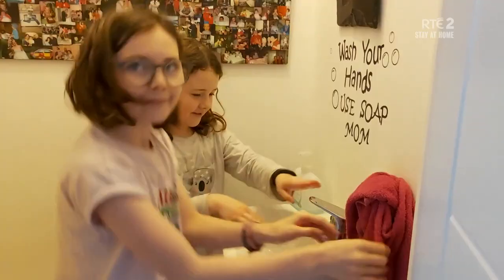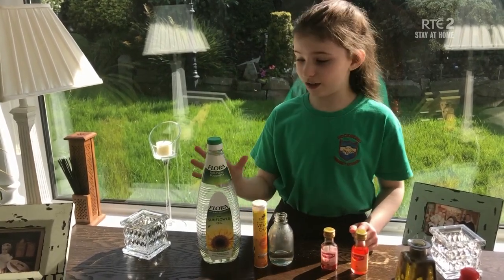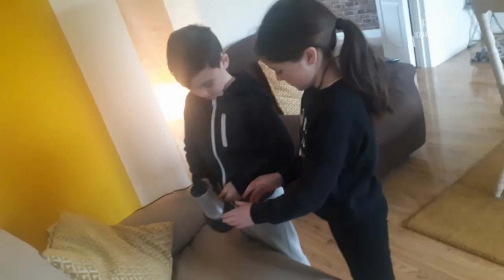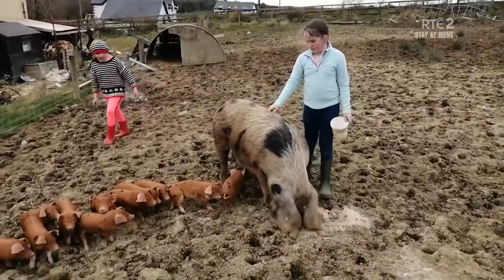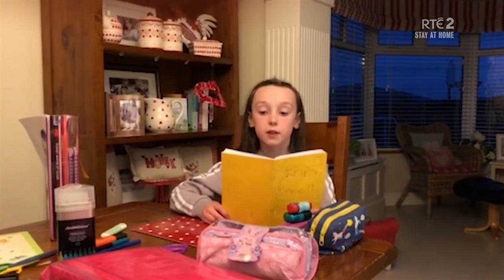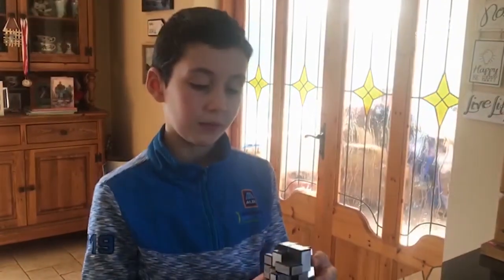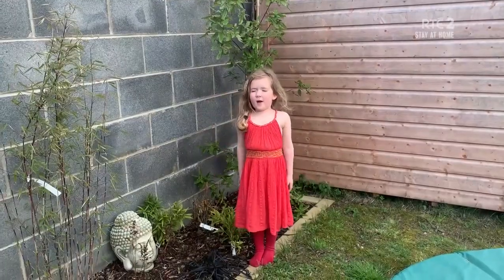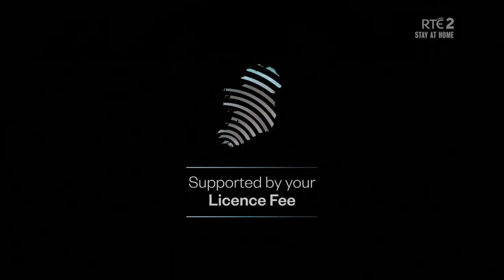RTÉ's Home School Extra: Friday 3rd of April